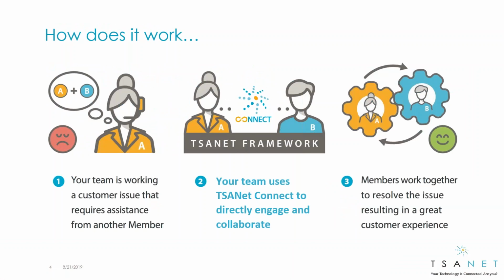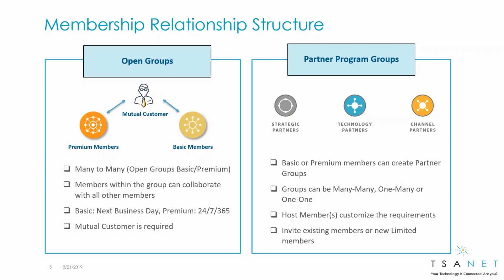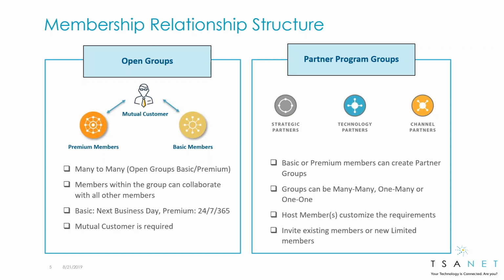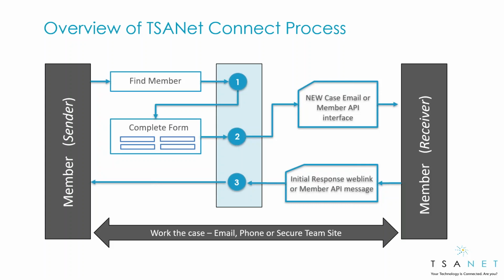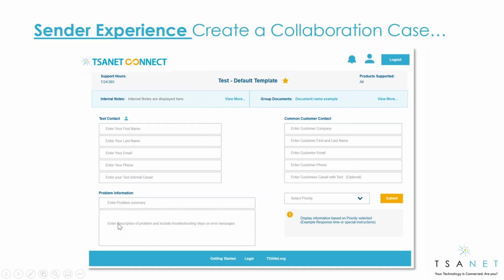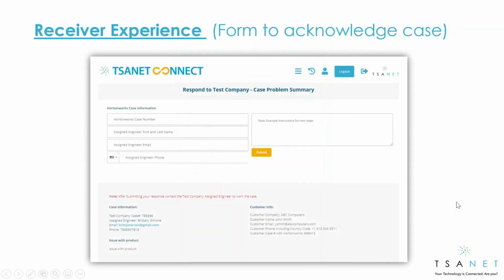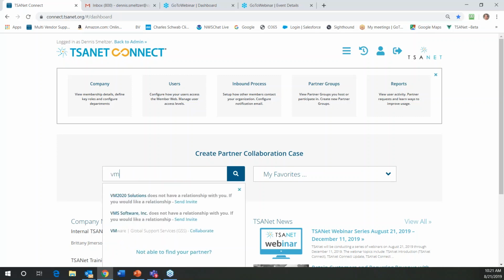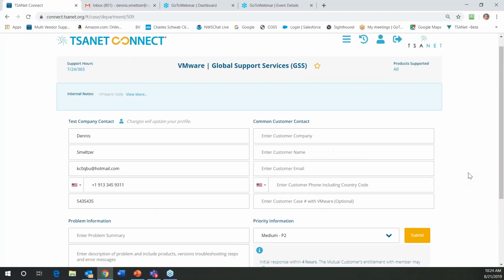Introduction to TSANet